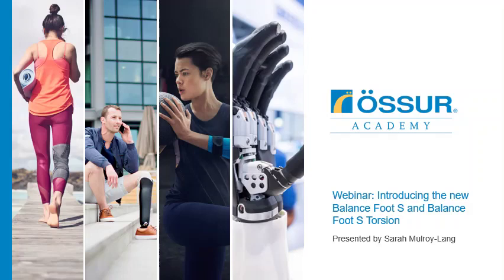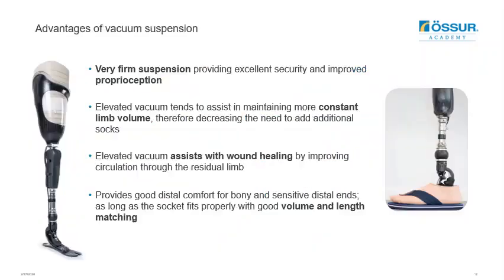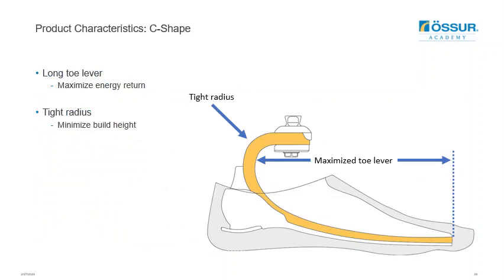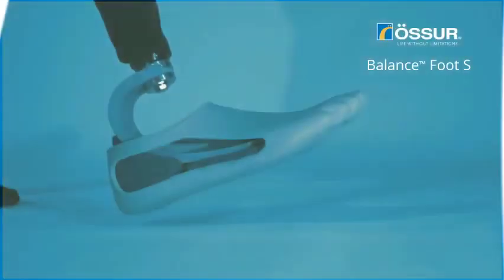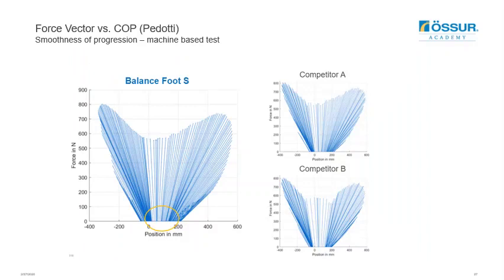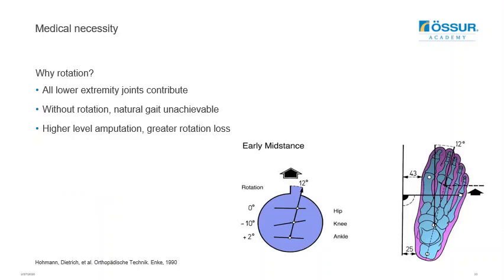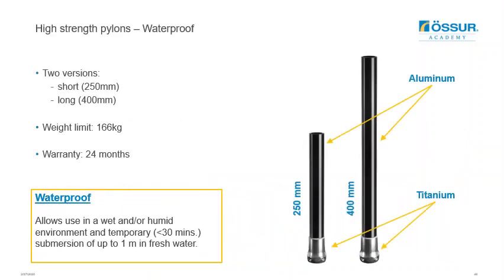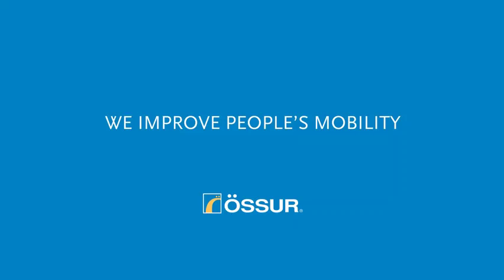February 2020: Introducing the Balance Foot S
Presented by Sarah Mulroy-Lang, this webinar focuses on introducing two new feet into our range, the Balance Foot S and Balance Foot S Torsion. These exciting new additions are made from glass fibre, feature a smooth roll over and are lightweight and waterproof in design. Prescription considerations, medical benefits, technical details and the fitting procedure will be covered.

February 2020